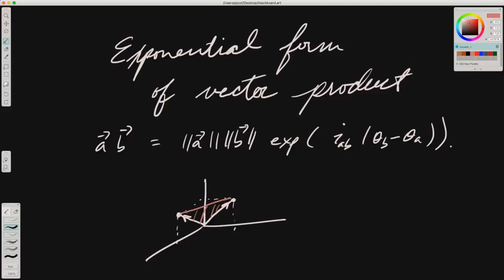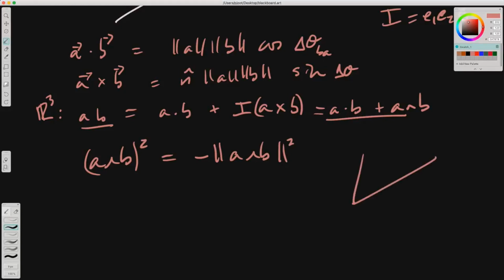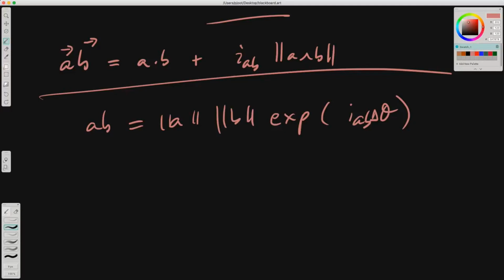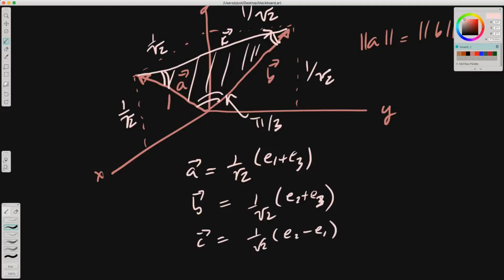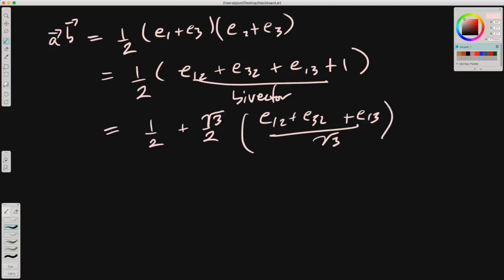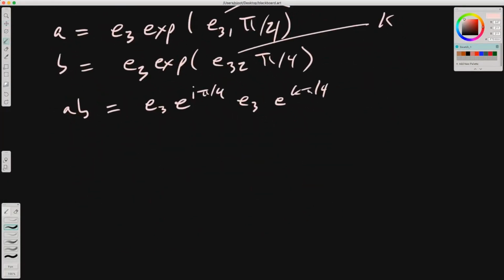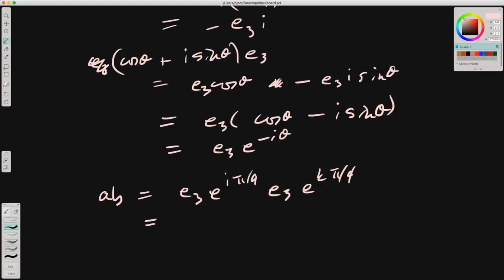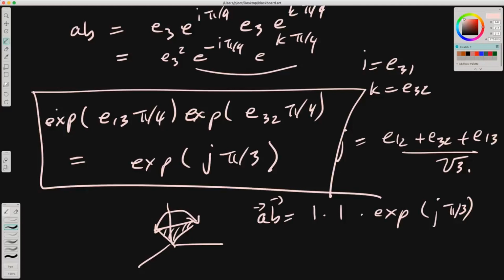Exponential form of vector products in geometric algebra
In this video, I'll discuss the exponential form of the product of two vectors.

I'll show an example of how two unit vectors, each rotations of zcap orthonormal R^3 planes, produce a "complex" exponential in the plane that spans these two vectors.